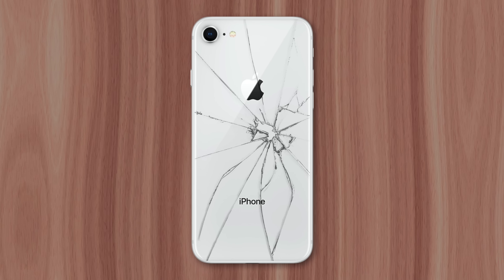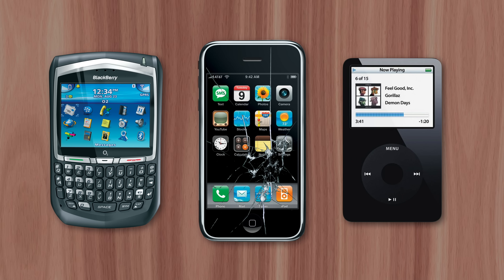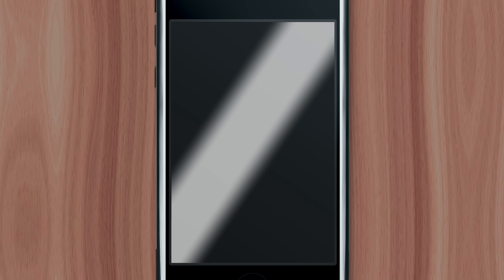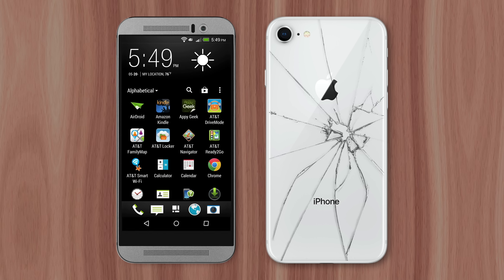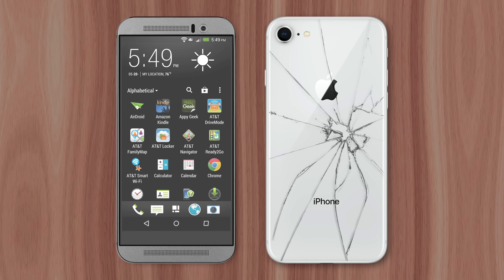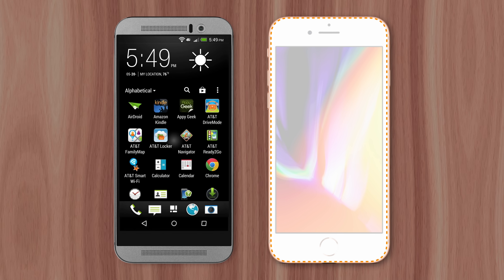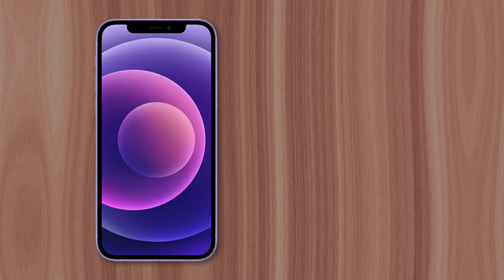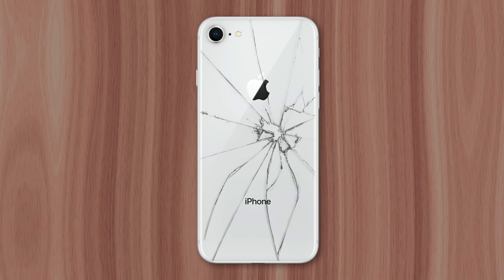Why iPhones Crack So Easily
A cracked iPhone is the most common repair performed at Apple’s retail stores. With a quarter of users experiencing it. But why do iPhones seem so fragile in the first place? Well that’s what I’ll explain right now.